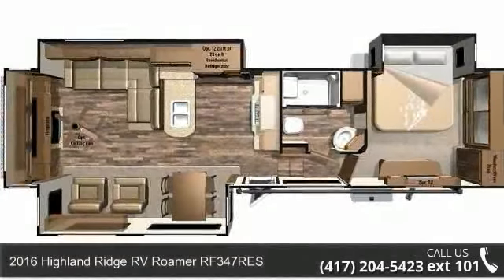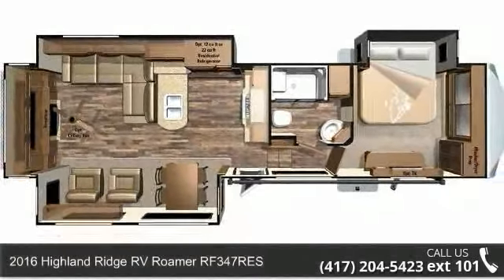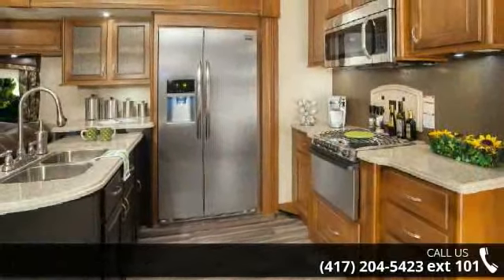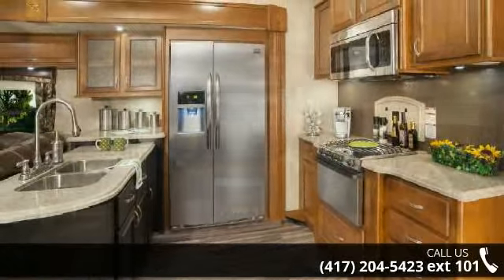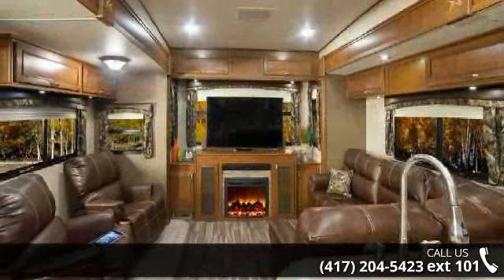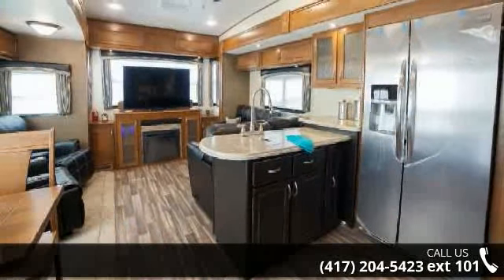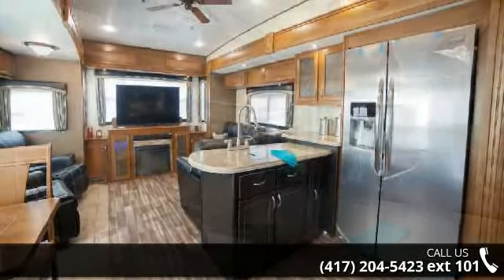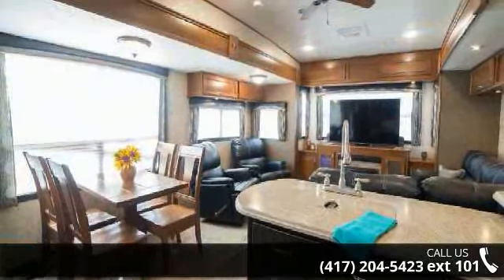2016 Highland Ridge RV Roamer RF347RES - Consignment RV ...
Description: These Mid-profile RVs Are Ready To Explore The Roamer line of fifth wheels is designed with the seasoned traveler in mind. You'll find floorplans designed for extended use that maximize space while keeping weight to a minimum. Wide body construction and 42 inch deep slides lend a sense of space that's just not achievable with lesser products. From brand name appliances to Corian counter tops, you'll find feature content that the accomplished RV owner will appreciate. Rugged construction, top quality materials and leading edge innovation. If you're serious about the RV lifestyle, this is your fifth wheel.   Features:Gross Axle Wt Rating (GAWR): 12,000 lbs.Unloaded Vehicle Wt (UVW): 10,485 lbs.Cargo Carrying Capacity (CCC): 3,510 lbs. gross2,744 lbs. netAxle Weight: 8,045 lbs.Hitch Weight: 2,440 lbs.Length Feet: 36.83Overall Length: 36 ft. 10 in.Exterior Height: 155 in.Exterior Width: 100 in.Wheel... read more